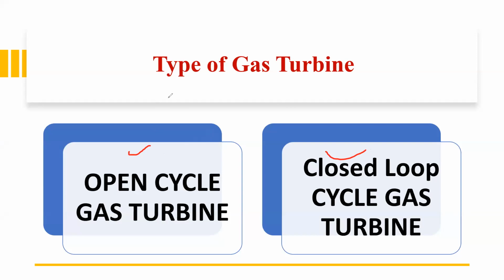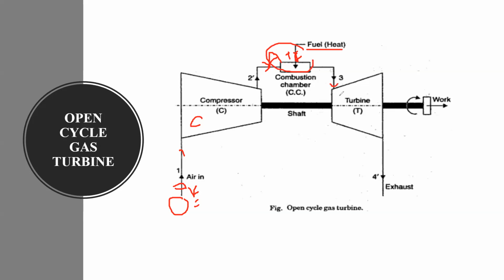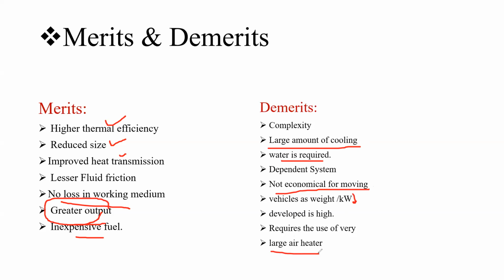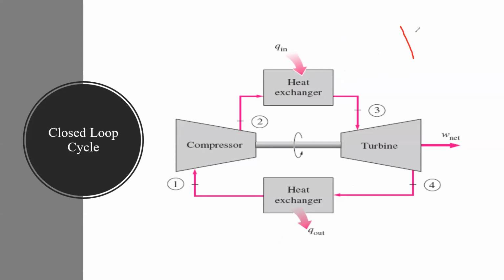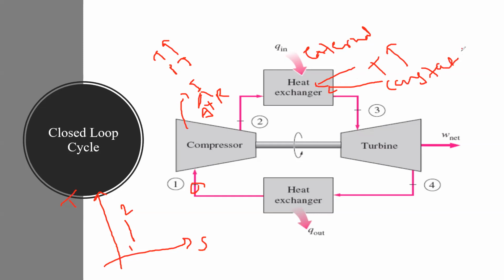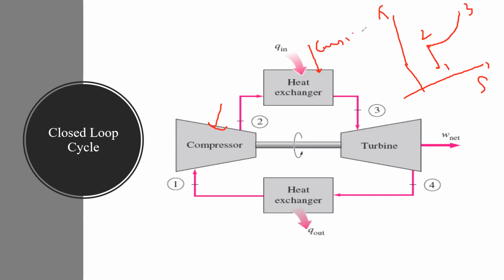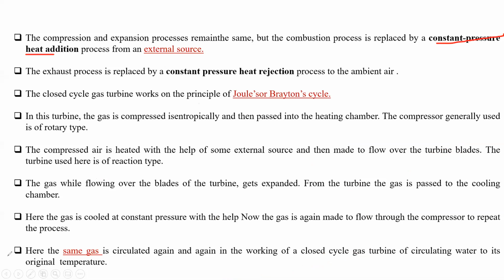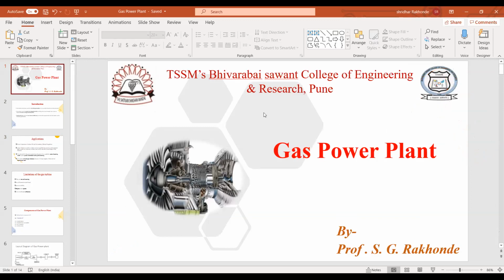lec 10 Gas power Plant Part 2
In the gas turbine power plant air is compressed in a compressor. This compressed air then passes through a combustion chamber where the temperature of the compressed air rises. That high temperature and high-pressure air is passed through a gas turbine. In turbine the compressed air is suddenly expanded; hence it gains kinetic energy, and because of this kinetic energy the air can do mechanical work for rotating the turbine.
In a gas turbine power plant, the shaft of turbine, alternator and air compressor are common. The mechanical energy created in the turbine is partly utilised to compress the air. Gas turbine power plants are mainly used as standby auxiliary power supplier in a hydroelectric power plant. It generates auxiliary power during starting of a hydroelectric power plant.